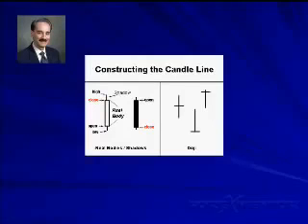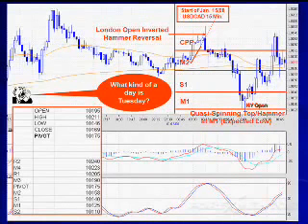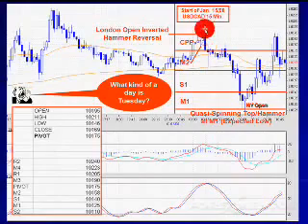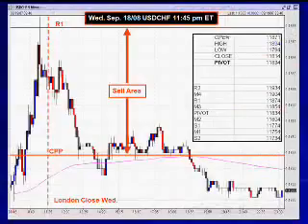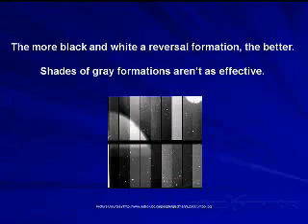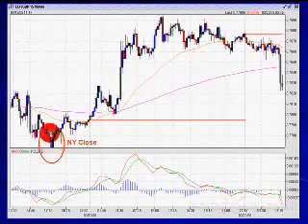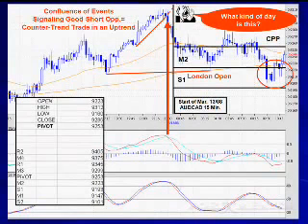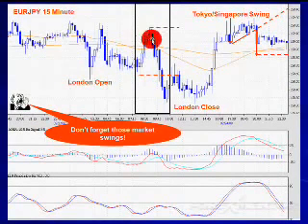شاهد كيف اربح الوف الدولارات من الخيارات الثنائية